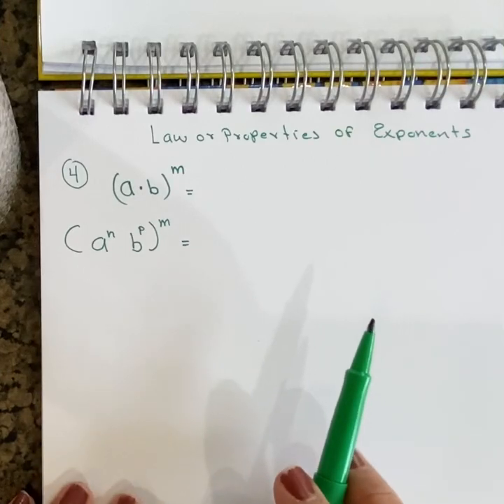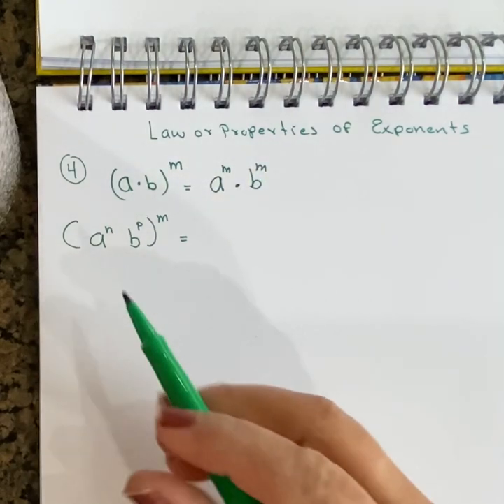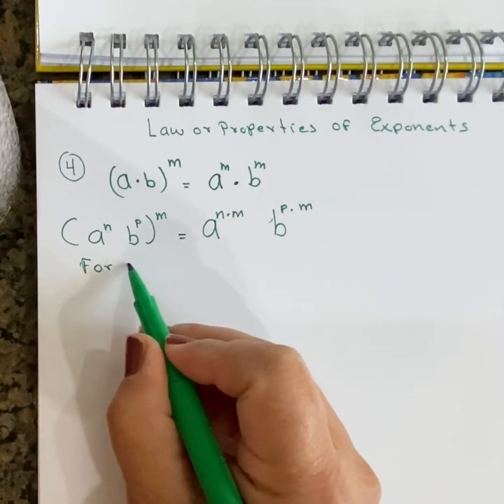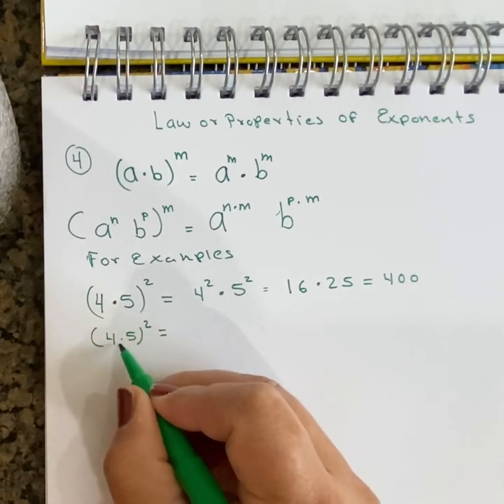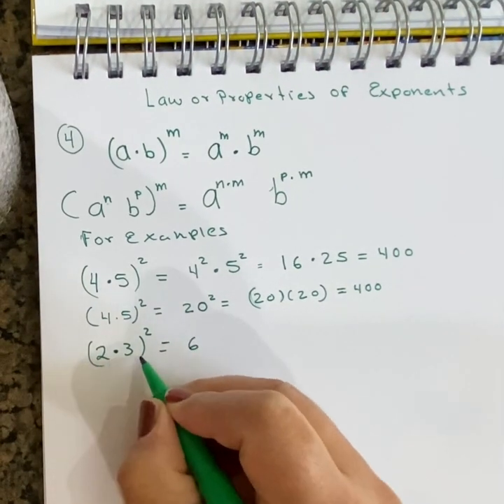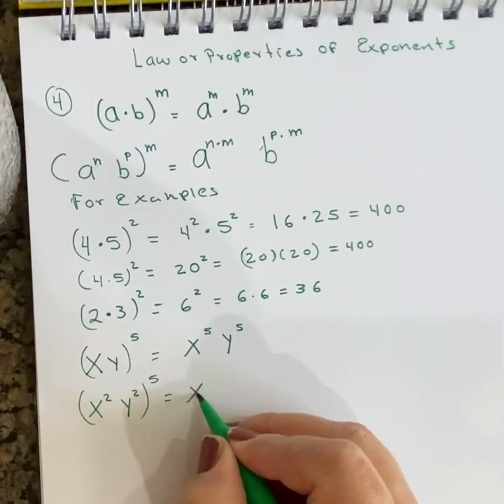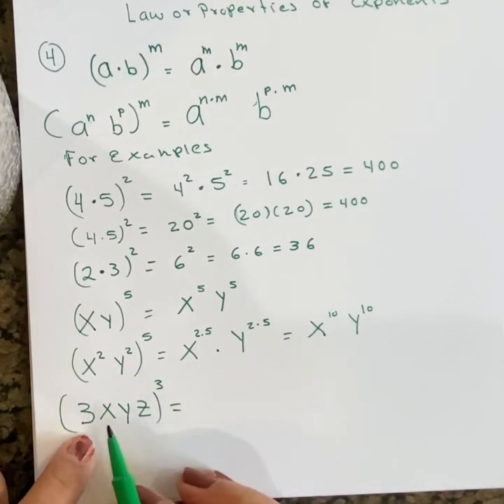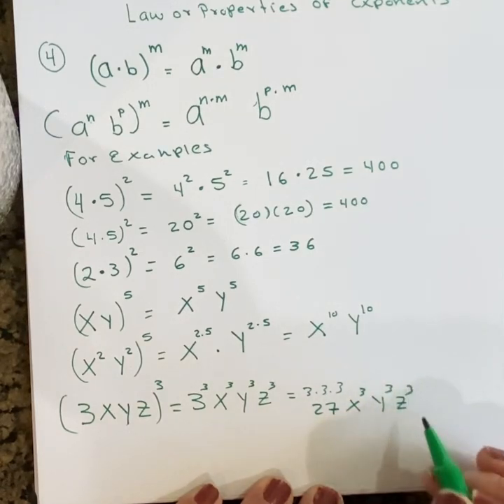Properties (law) of exponents 4 (GED)